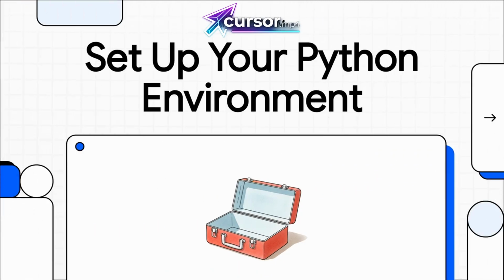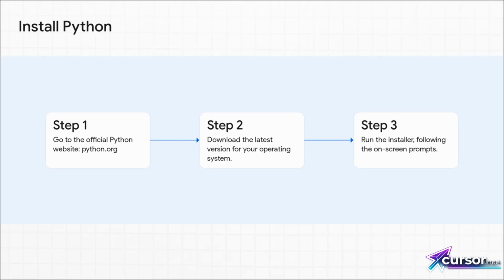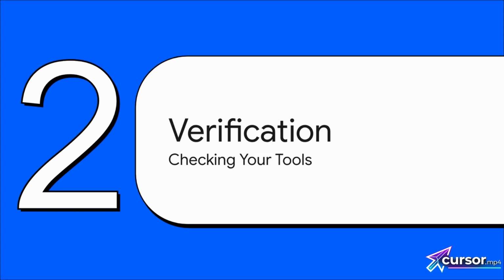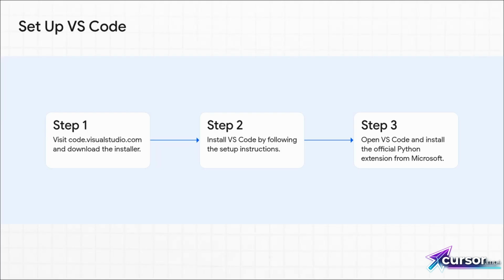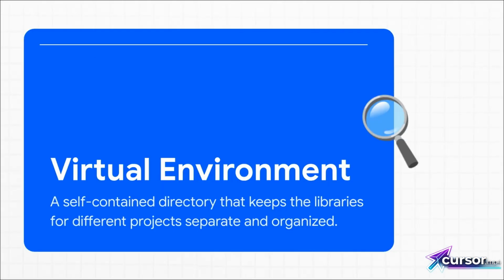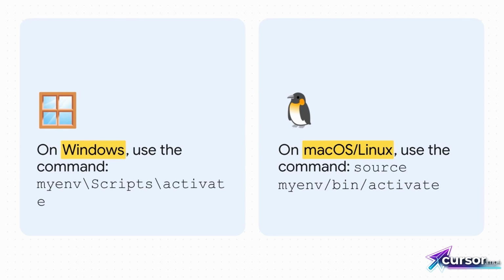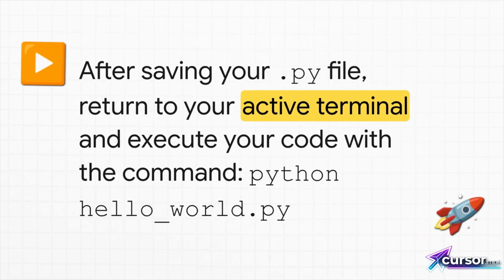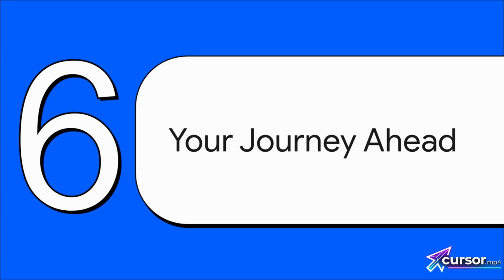Python Development Environment Setup for Beginners (Step-by-Step)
In this video, I’ll show you how to set up a complete Python development environment for beginners.

You’ll learn:
• How to set up a code editor (VS Code)
• Essential tools to get started

This guide is perfect for anyone starting Python programming from scratch.

Make sure to follow each step carefully and you’ll be ready to start coding in no time.